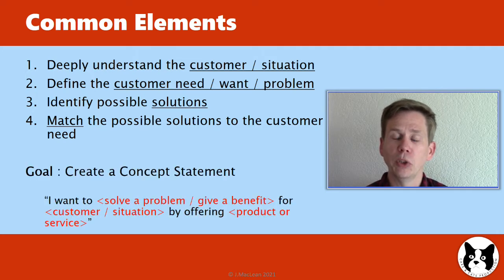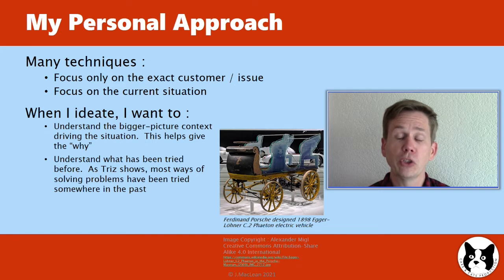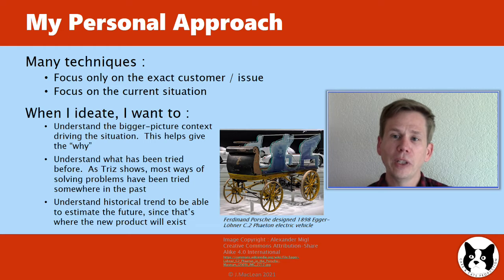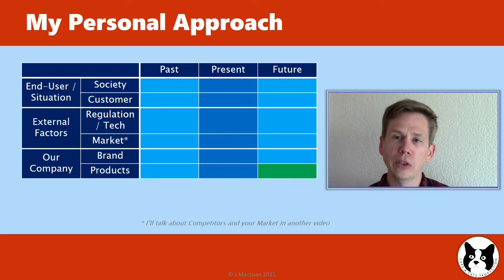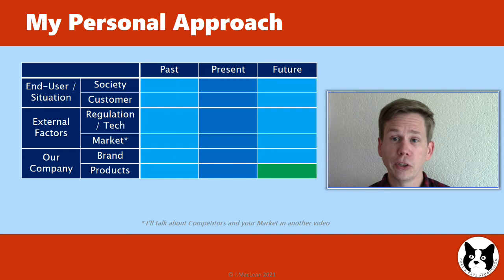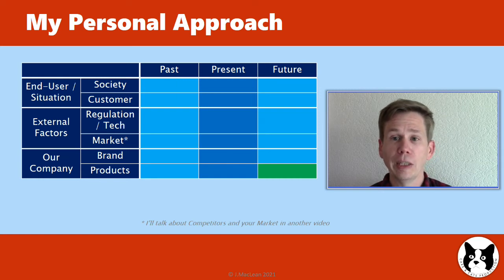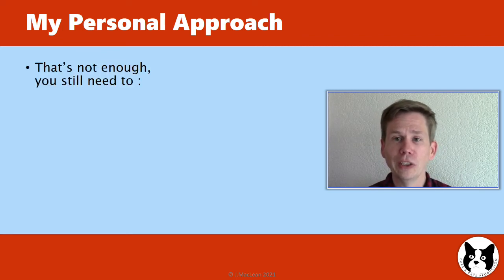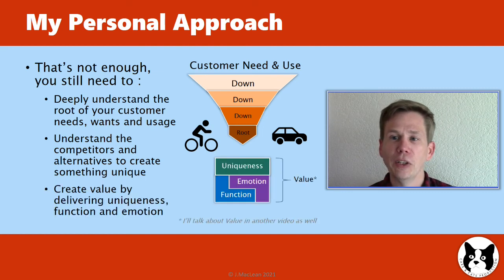Product Management - Innovation Techniques Series - #4 My Personal Approach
This is the last video in a four-part series on Innovation Techniques. In this video I explain my personal approach for ideating.